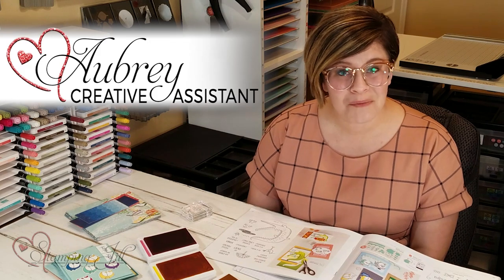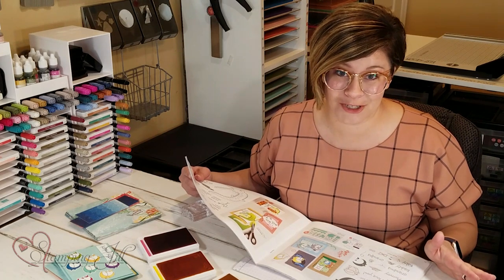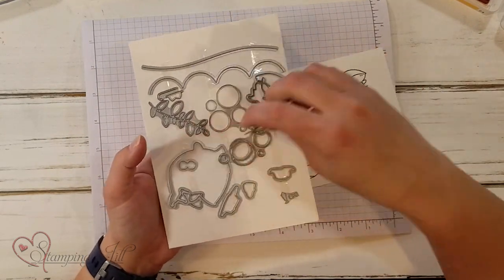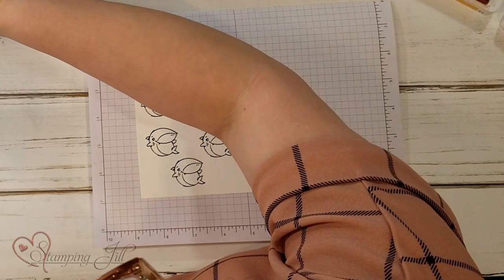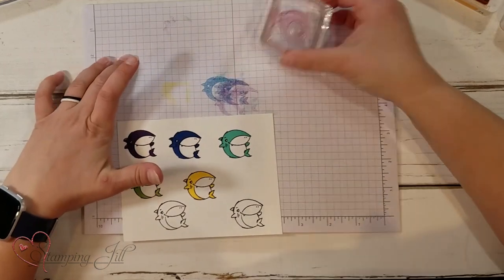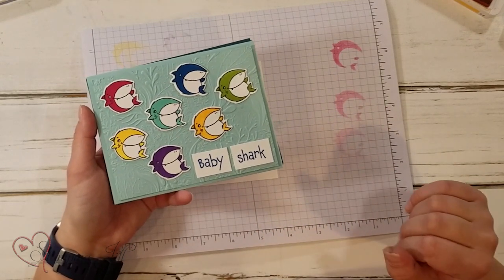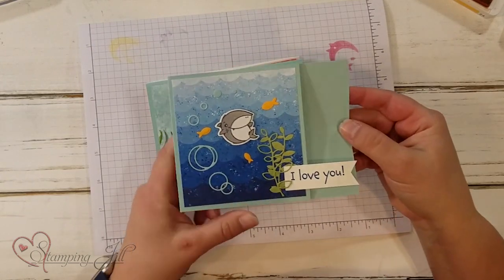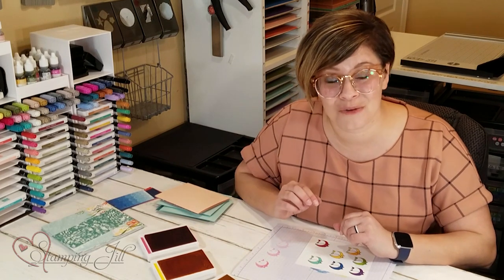Stamping Jill - Shark Frenzy & Baby Shark Card Ideas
Stampin' Up! Demonstrator Aubrey demonstrates the Shark Frenzy Bundle. This stamp set and dies make the cutest cards! If you have a shark lover these are the cards for you!

Whale Of A Time 6" X 6" (15.2 X 15.2 Cm) Designer Series Paper [152460]